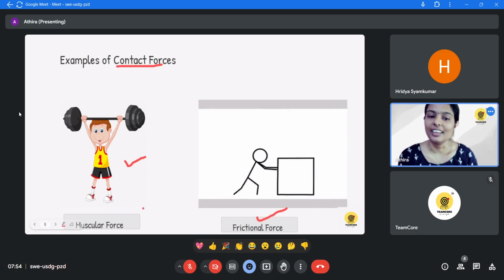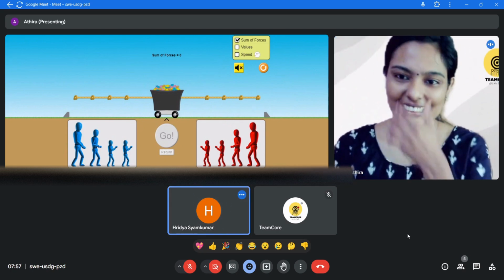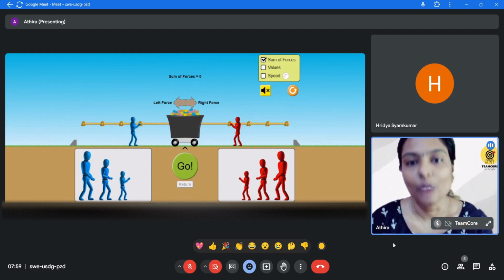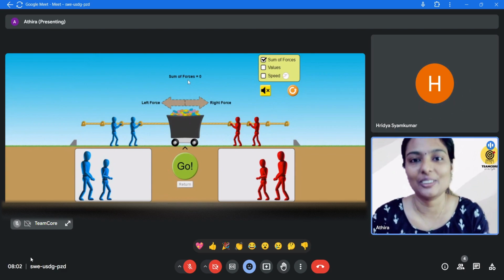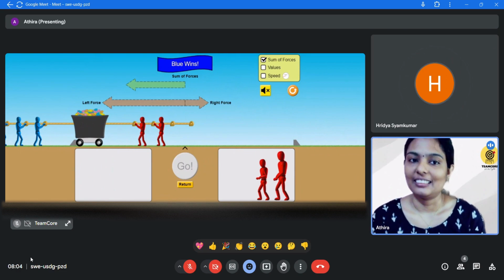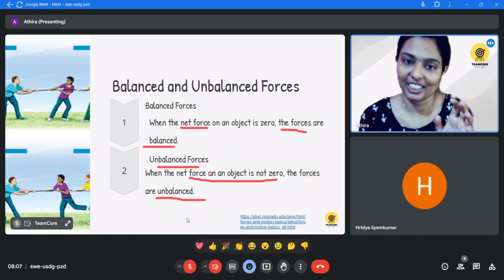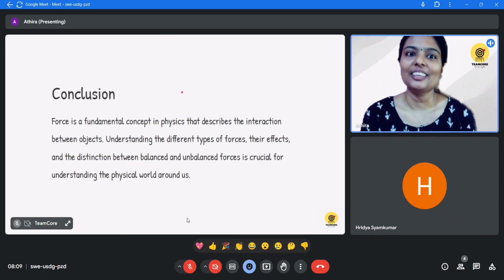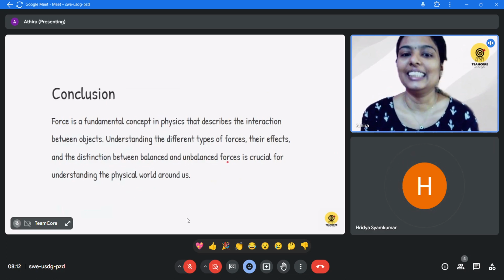Physics Class-TeamCore Educational Academy